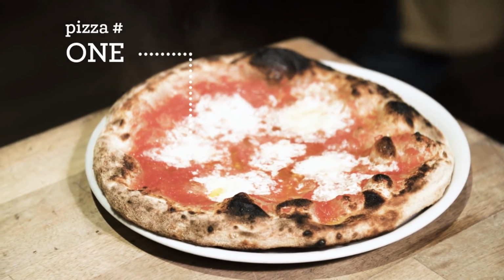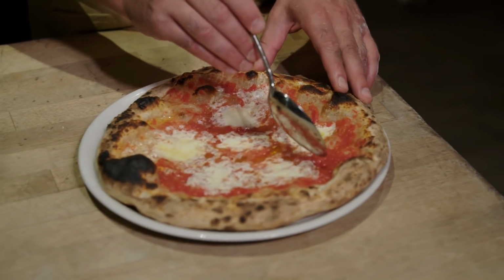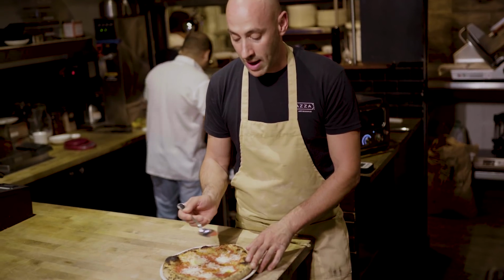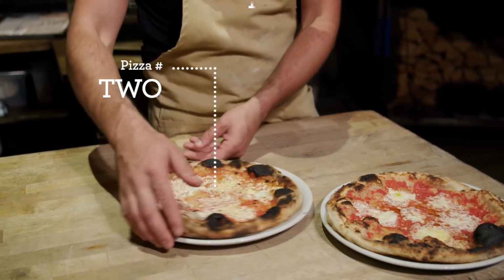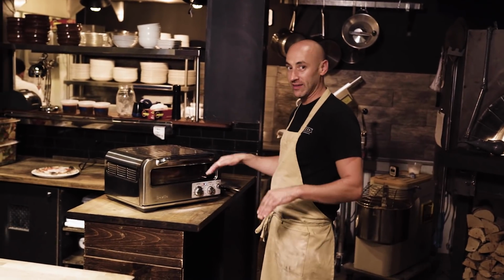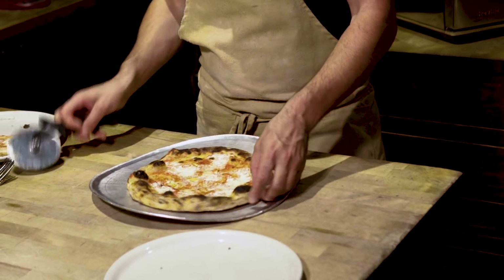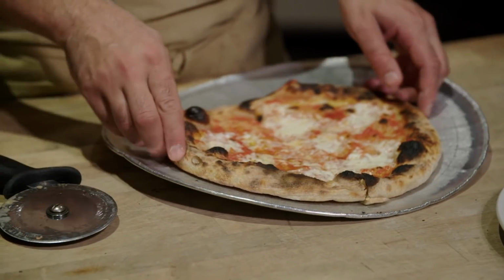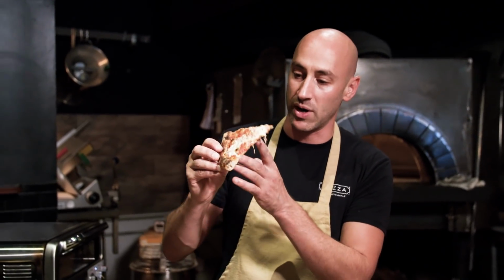Chef Dan Richer of Razza: The Worst Pizza of The Day